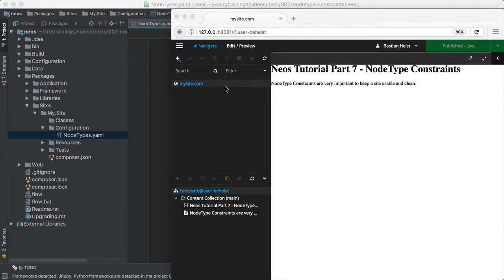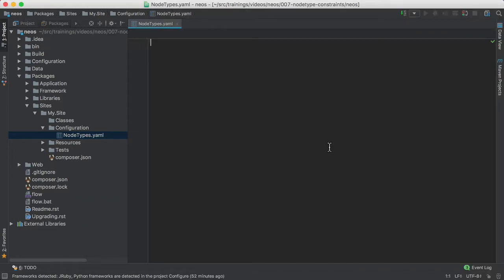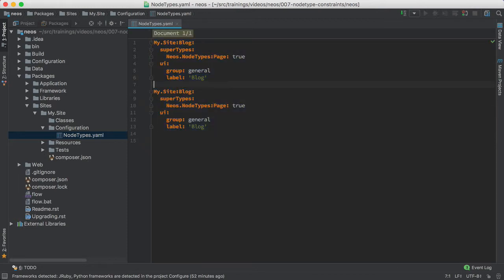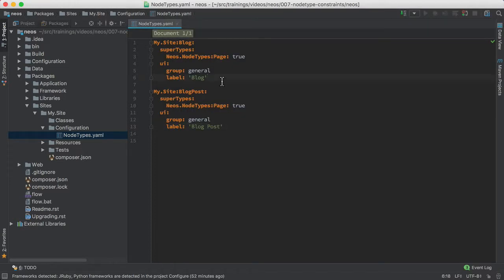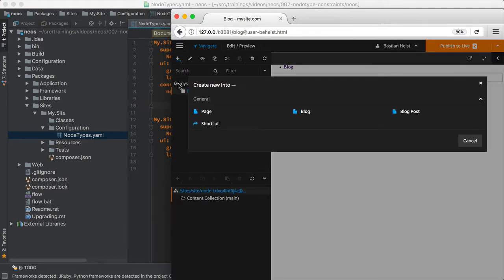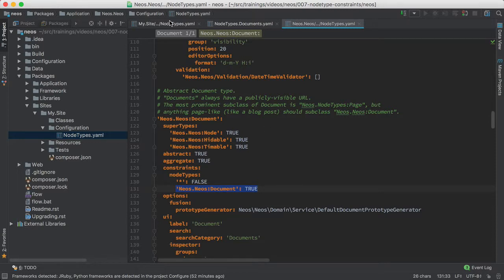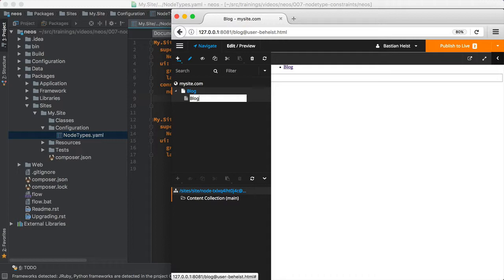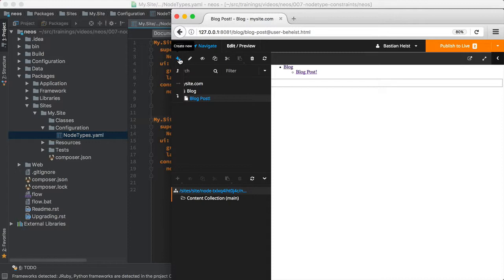Neos Tutorial - NodeType Constraints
Neos NodeType Constraints are extremely useful to make your site usable by restricting editor's choices to a sensible minimum.

Interested in tailormade Neos training or development? Get in touch and let's talk!